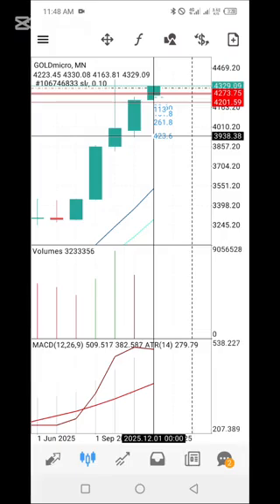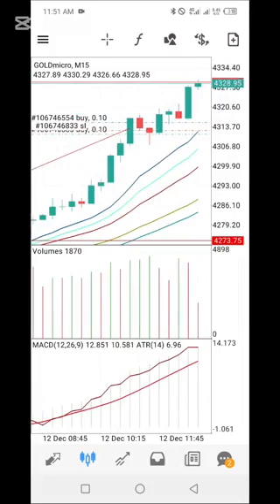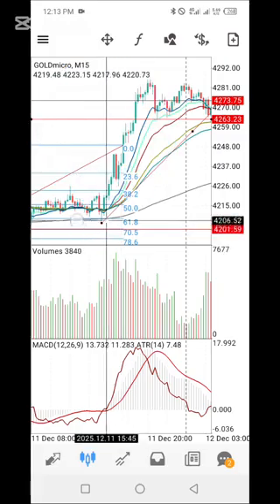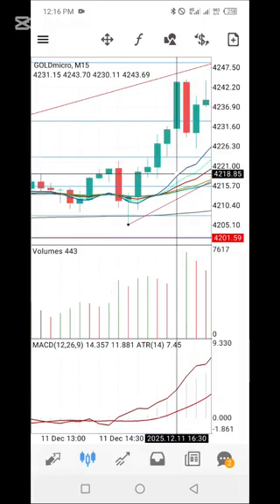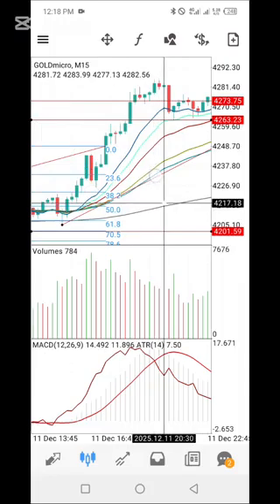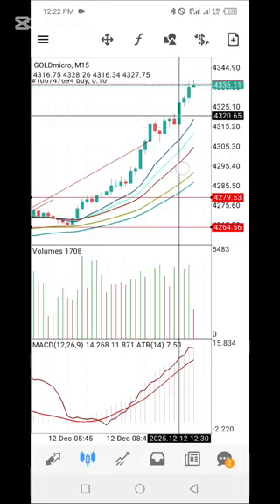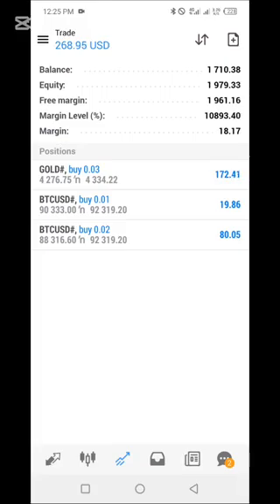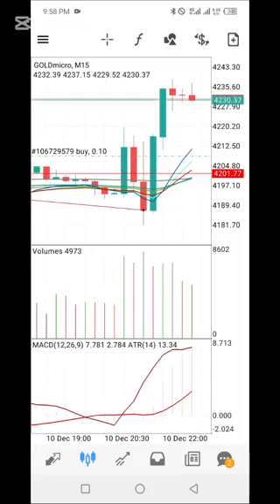Gann Time Cycles Explained Simply: Why Gold & Bitcoin Are at a Critical 120-Month Turning Point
In this video, I break down **W.D. Gann time cycles** in the simplest way possible—no complicated math or astro jargon. Discover why Gold (XAU/USD) and Bitcoin (BTC) are both approaching a massive **120-month (10-year) turning point** right now, and what it could mean for prices in 2026 and beyond.

W.D. Gann believed time is more important than price, and his master cycles (like 60, 90, and 120 months) have predicted major market reversals for decades. We'll look at:
 How the **120-month cycle** aligns perfectly with historical highs/lows in Gold and Bitcoin
Why this confluence signals a potential major top or explosive breakout
 Practical tips to apply Gann time cycles in your own trading (no indicators needed)

Whether you're trading Gold, Bitcoin, or just curious about Gann theory, this easy explanation will give you a real edge in understanding market turning points.

Timestamps:
0:00 – Why Time Cycles Beat Price Every Time (Quick Intro)
1:30 – Gann's 3 Core Cycles: Explained in Plain English
3:45 – Gold's 120-Month Cycle: Proof from History
6:20 – Bitcoin's Hidden 120-Month Sync (Halving Secrets)
8:50 – The Big 2025 Turning Point: Top or Breakout?
11:15 – Trade This Cycle Like a Pro (Easy Steps)
If you're into Gann trading, technical analysis, gold price predictions, or Bitcoin cycles in 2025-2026, hit LIKE and SUBSCRIBE for weekly breakdowns of dynamic Gann methods, fractal bar counts, and real-time market calls.

Drop a comment: Do you think Gold & Bitcoin top out here, or is this the start of a new leg up? Type "120" if you want more long-term cycle videos!